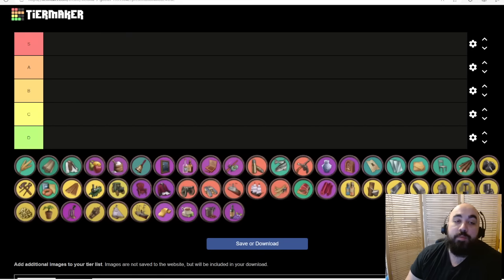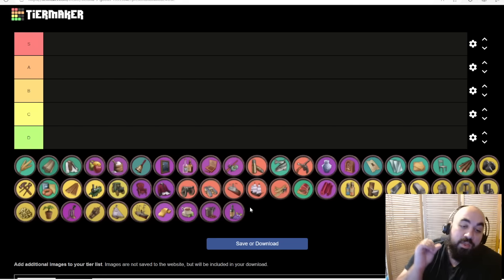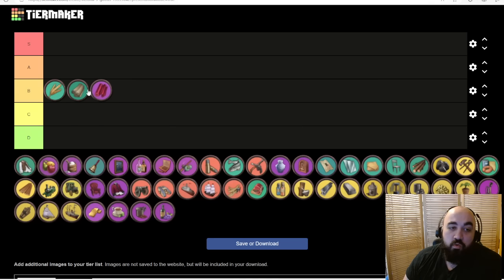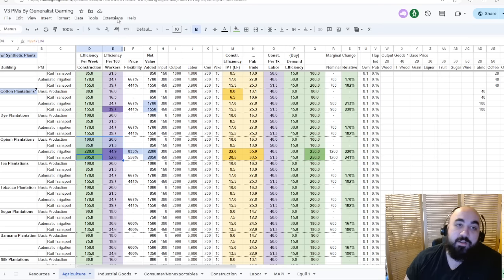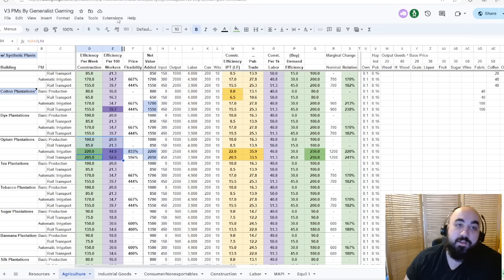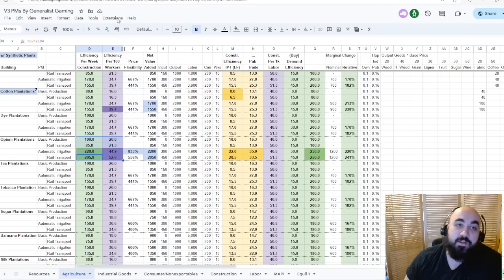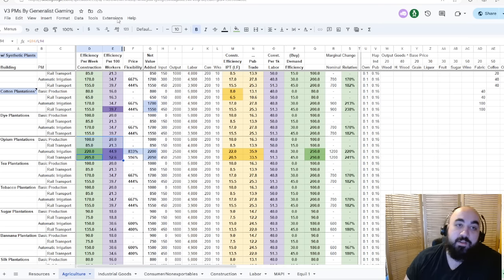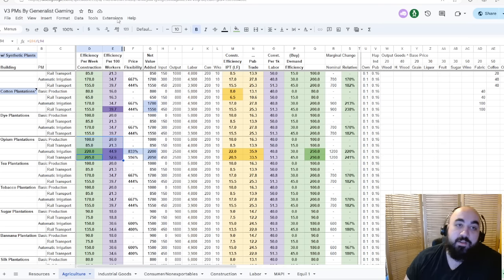Victoria 3 Trade GOODS Tier List (Updated for 1.6)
0:00 Intro/Ideas
4:03 Agrarian Goods
12:00 Basic Consumer Goods
20:47 Split Consumer Luxury Goods
30:02 Other Luxury Goods
35:14 Military Goods
41:17 Industrial Goods
1:05:22 Summary